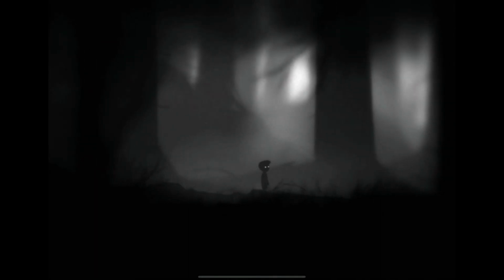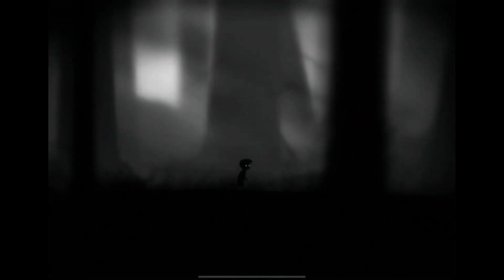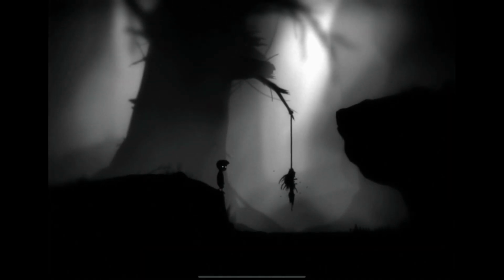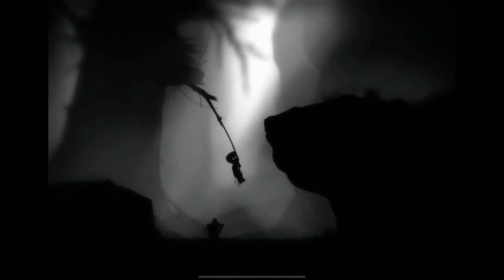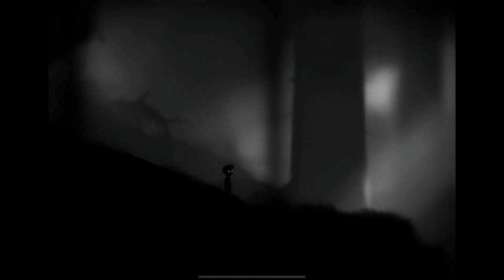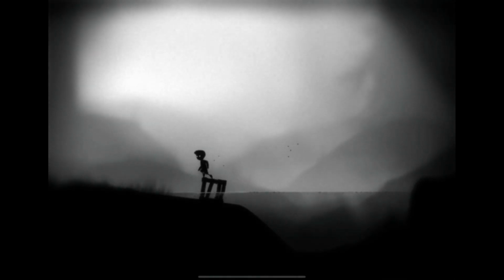LIMBO Let’s Play Ep. 1 - Awakening (Chapters 1-5)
Limbo is an indie Puzzle Platforming game developed by Playdead & released by Microsoft Game Studios July 21st, 2010 for Xbox 360. It was also released on multiple platforms such as PlayStation 3, Windows, OS X, PlayStation Vita, iOS/iPad OS, Linux, Xbox One, Android, PlayStation 4, & Nintendo Switch. It is notable for its critically acclaimed “video games as an art” style of presentation.

The player awakens as a nameless boy in “LIMBO” in search for his sister & must solve puzzles to traverse the dangerous environment.

Notes: I am playing the iPad OS port of this game

Device: iPad Pro 2021 11”
Controller: PlayStation Dualsense
Mic: Antlion Modmic Uni (with OBS filters)

Editing
Software: Luma Fusion